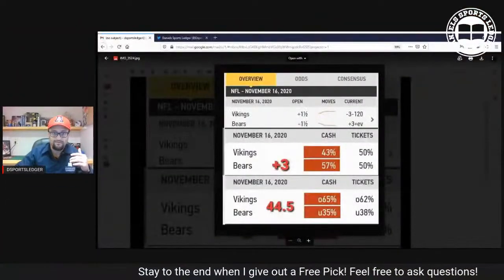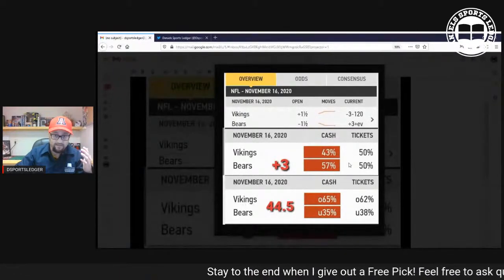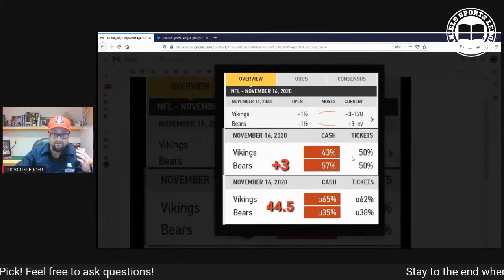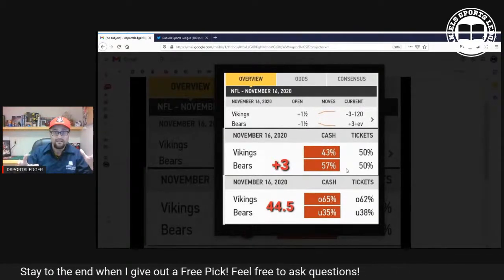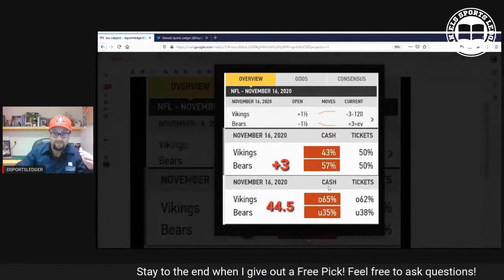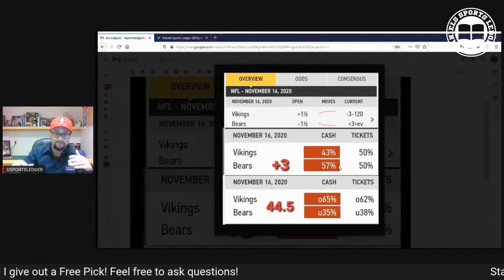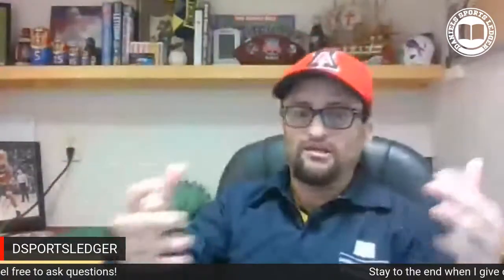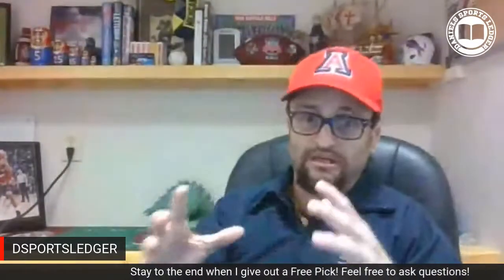Talking Sharp Money vs. Public Money, NFL & giving out a free pick.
Hey everyone, Please let me know what sports topics you want me to cover more of? I'm happy to do a show on anything you would like to know in the sports betting world. Anything from beginner to expert so don't hesitate to ask! I respond to all comments!